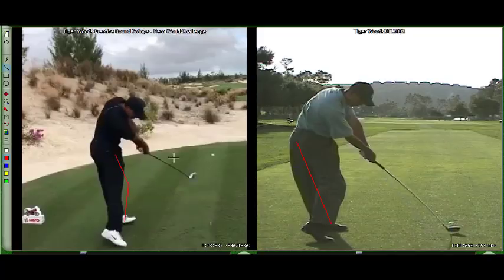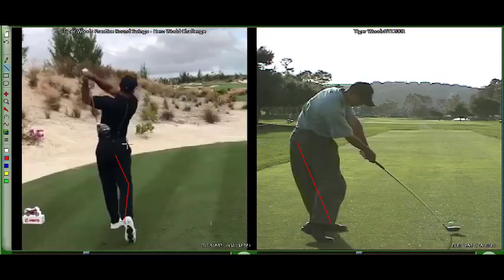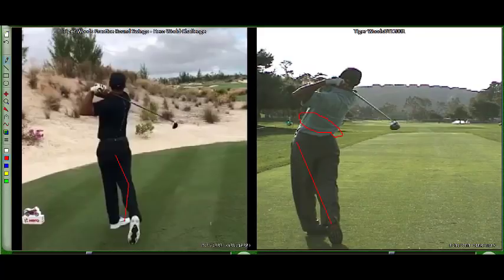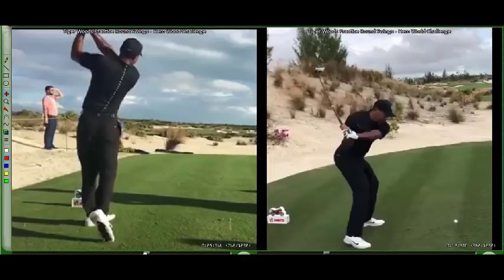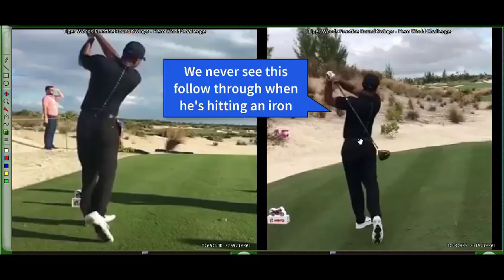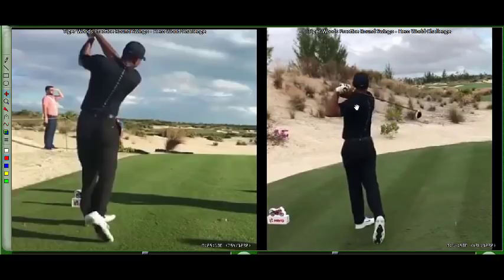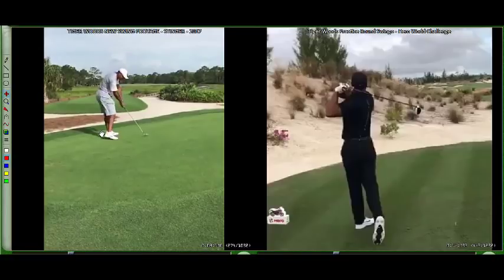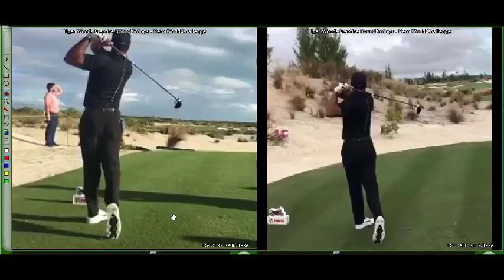Tiger Woods Comeback Swing Analysis - Hero Challenge 2017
A look at some early swings from Tiger at the 2017 Hero Challenge following spinal disc fusion surgery